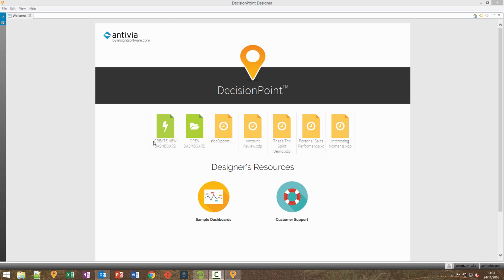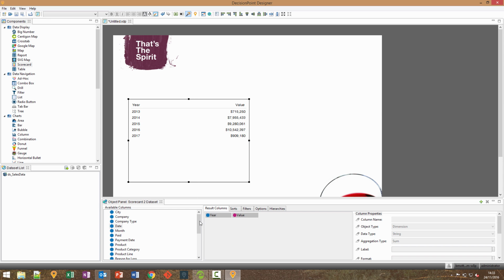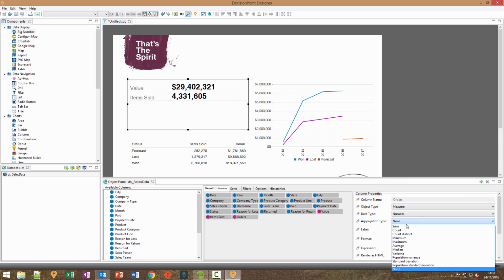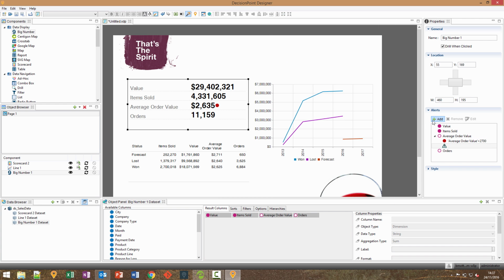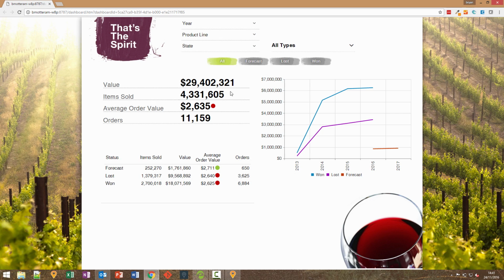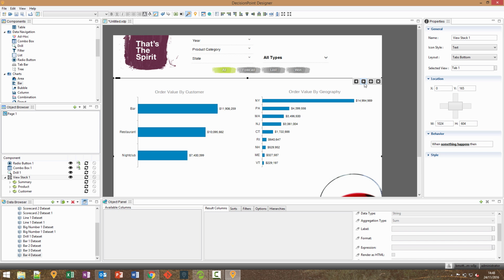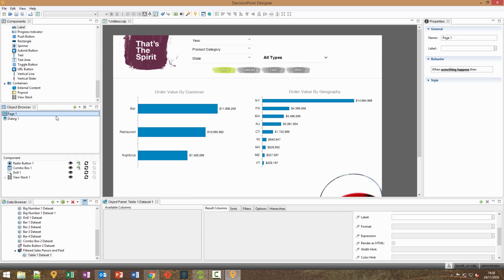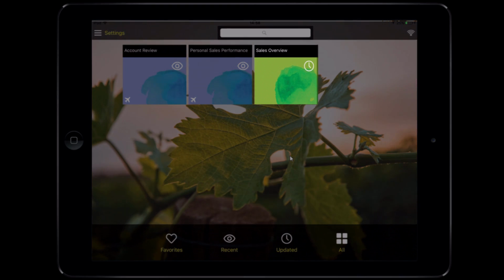Creating the information that remote sales people need (part 2)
How easy it is to create the type of information apps that we showed in the video looking at a day in the life of a remote sales person working for That's the Spirit a fictitious wholesaler of beers, wines and spirits? Here we show you how these sophisticated information applications can be created quickly, without coding by non programmers.